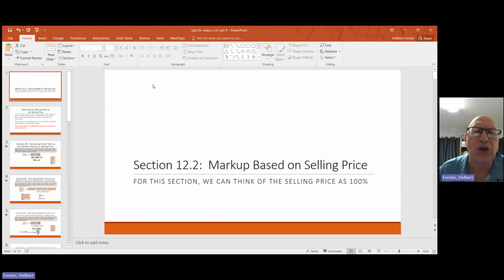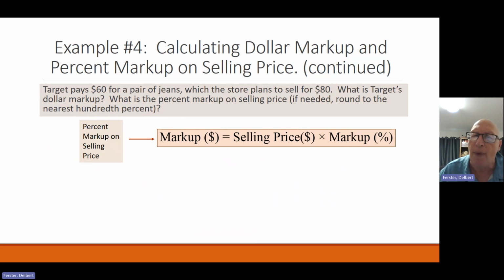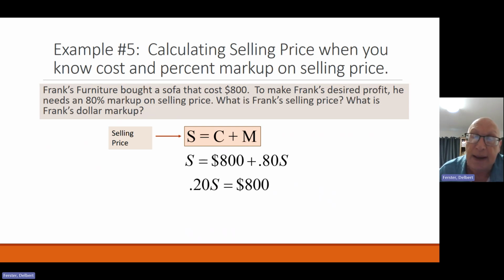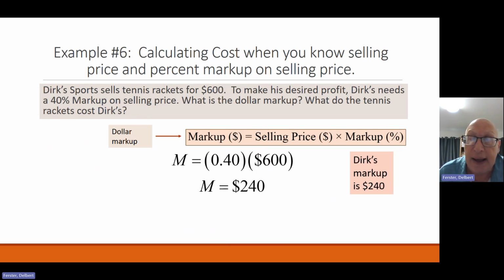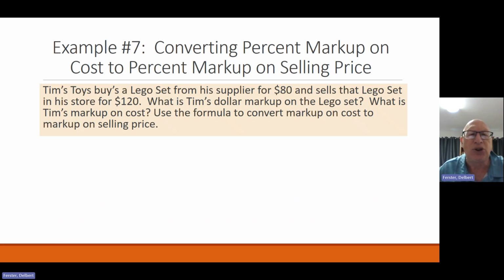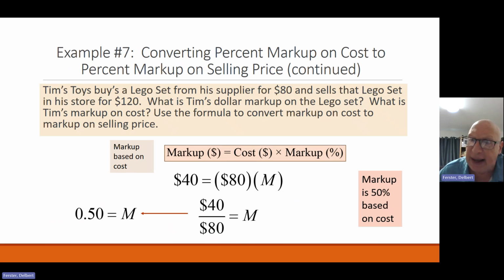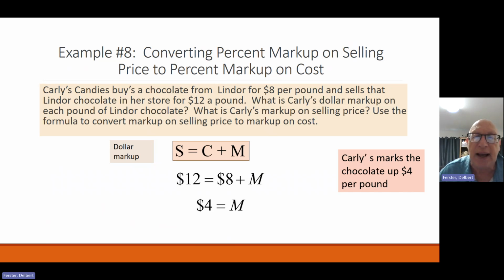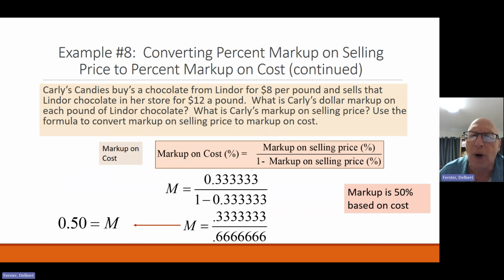video 2 of unit 4 (Math 221)